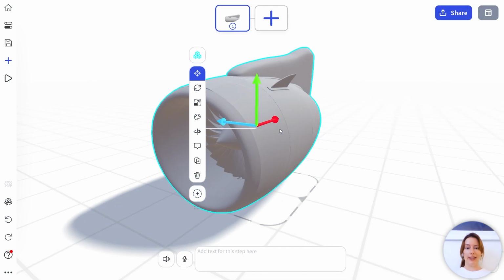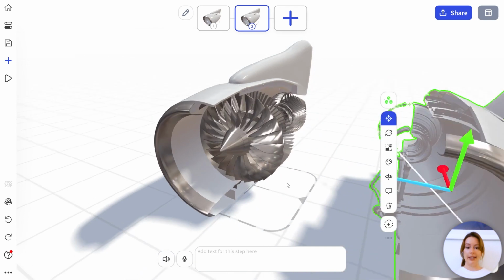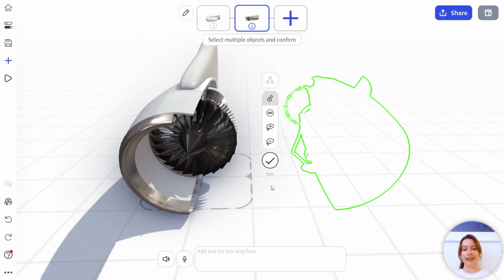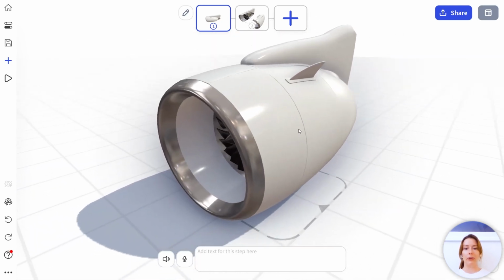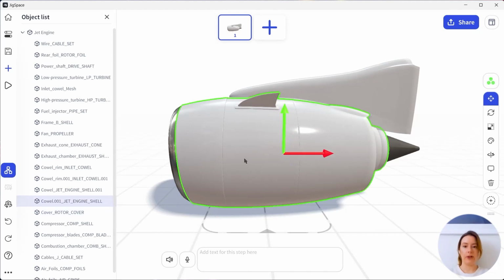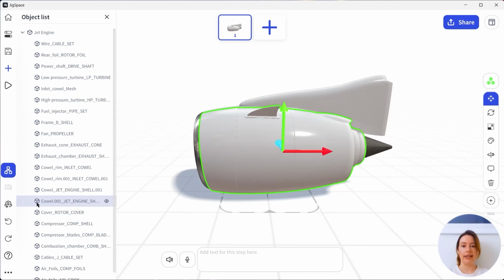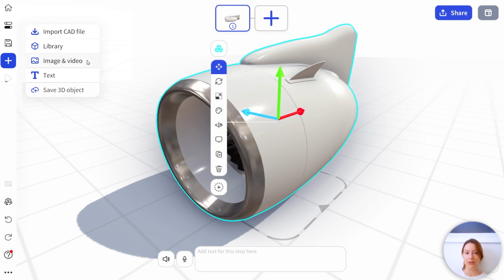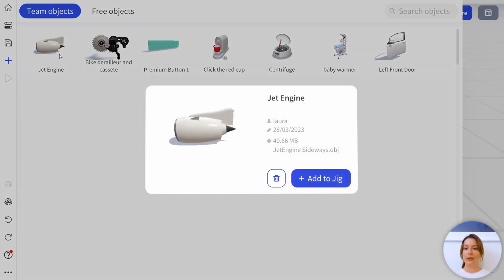Masterclass 1 (Part 2): Prep and upload 3D models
This section of our JigSpace Basics Masterclass will show you how to:

0:02 Add materials to external objects
0:52 Add materials to internal objects
2:53 The content menu
3:32 Save models to the object library